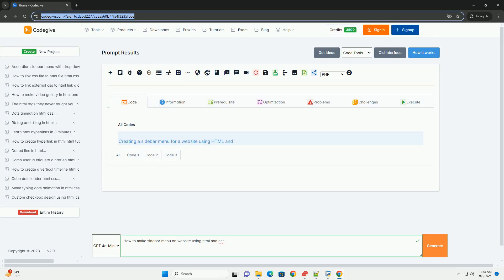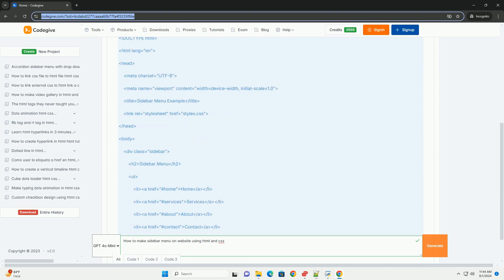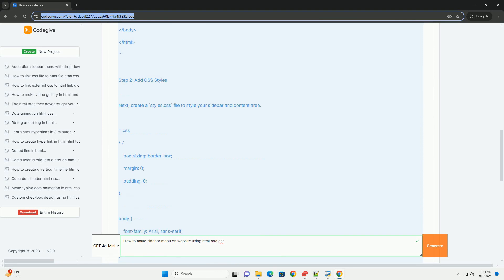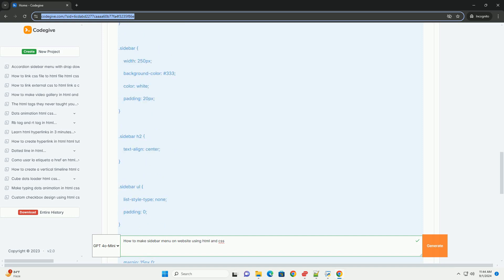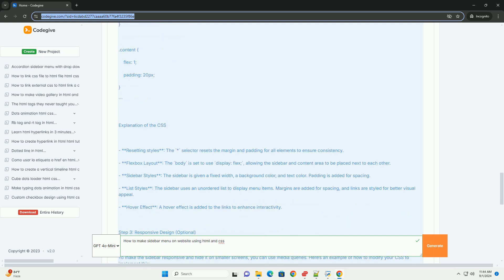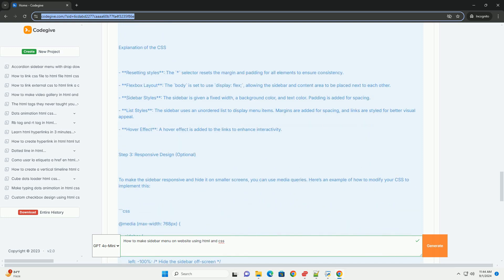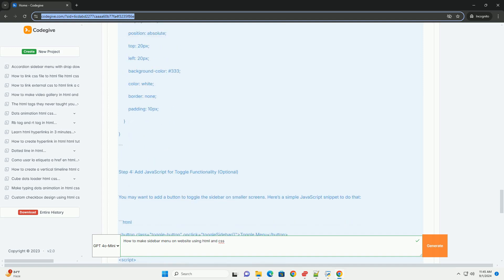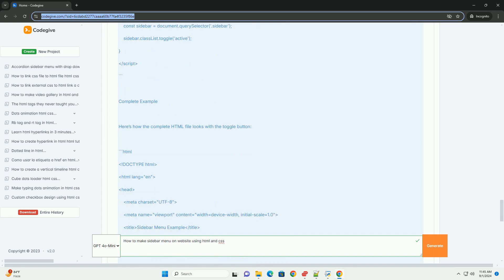How to make sidebar menu on website using html and css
to create a sidebar menu on a website using html and css, begin by structuring your html with a dedicated `div` element for the sidebar. inside this div, include a list of navigation links using the `ul` and `li` tags to organize your menu items.

next, use css to style the sidebar, defining its width, background color, and positioning. you can set the sidebar to be fixed or relative, depending on whether you want it to scroll with the page. additionally, apply styles to the links to enhance their appearance, including hover effects for a more interactive experience.

consider using media queries to ensure the sidebar is responsive, adjusting its layout for different screen sizes. by combining these elements, you can create an aesthetically pleasing and functional sidebar menu that enhances user navigation on your website.

python css
python css minifier
python cssselect

python css
python css minifier
python cssselect
python cssutils
python html
python html2text